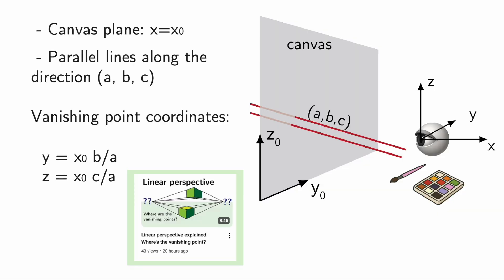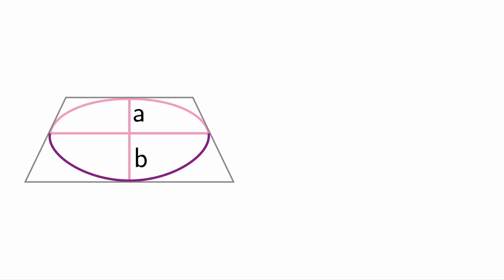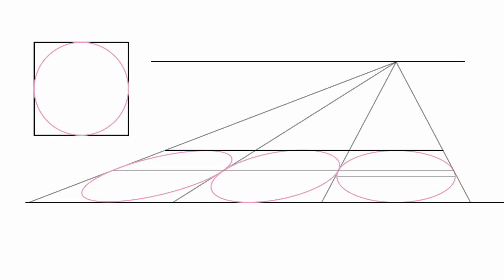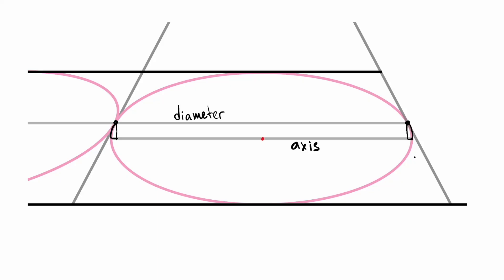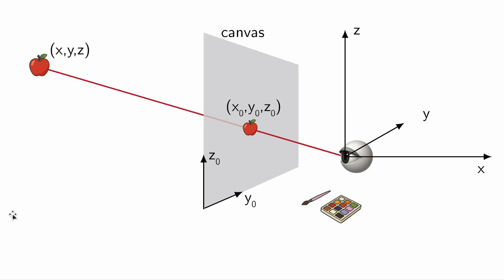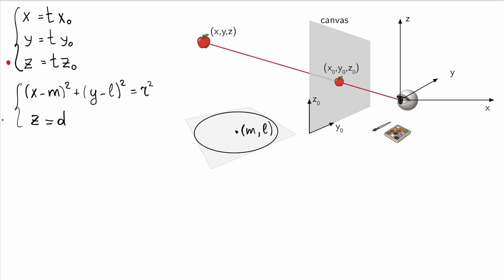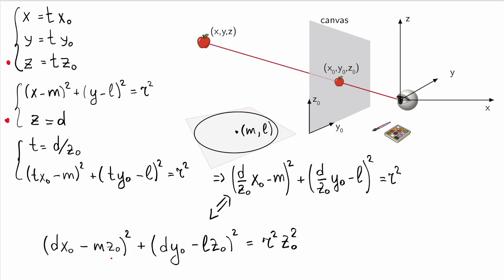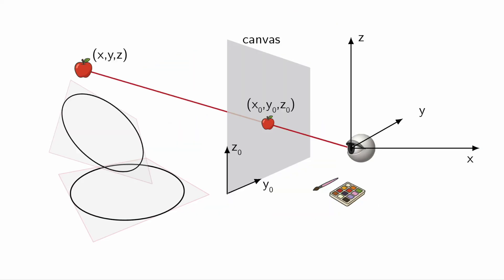Why circles are ellipses in perspective – a mathematical proof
That a circle becomes a perfect ellipse under linear perspective — and not just any oval — isn’t obvious at first glance. But if you write the equations, it turns out to be provable.

00:00:00 Intro, reminder
00:00:27 Wrong oval
00:00:43 Correct ellipse
00:00:54 Intuitive explanation
00:01:44 Formulae, proof
00:02:49 Discussion of the final equation
00:03:14 Subtleties